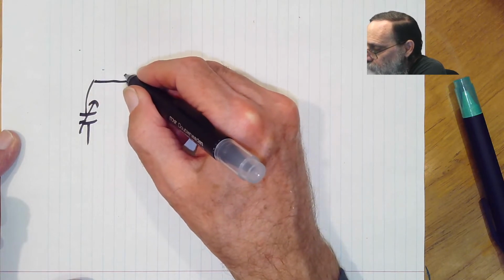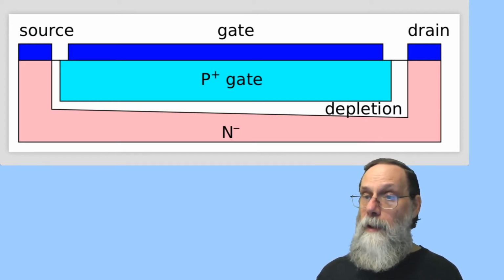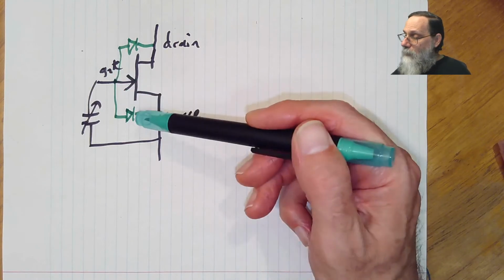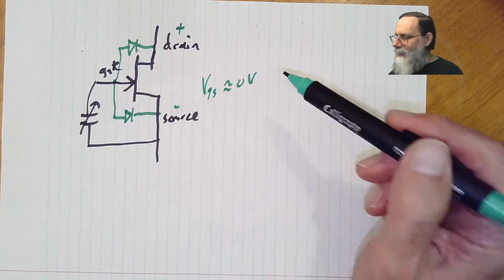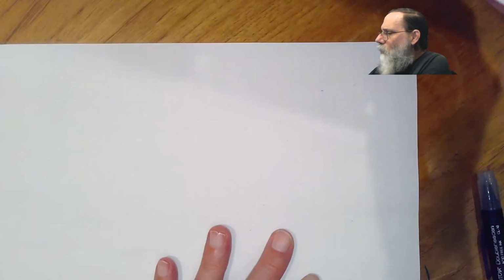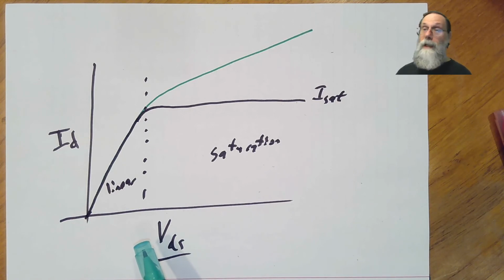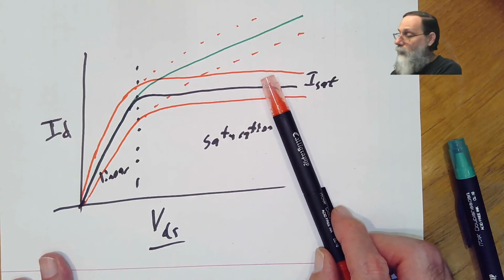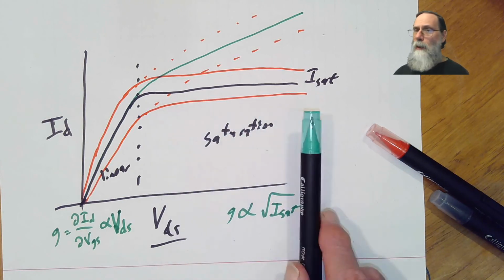Junction field-effect transistor §26.2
This video is about junction field-effect transistors (JFETs), as found in electret microphones.  It corresponds to Section 26.2 of Applied Analog Electronics